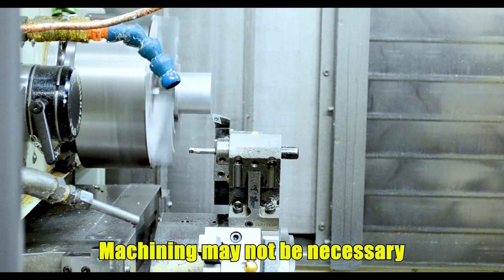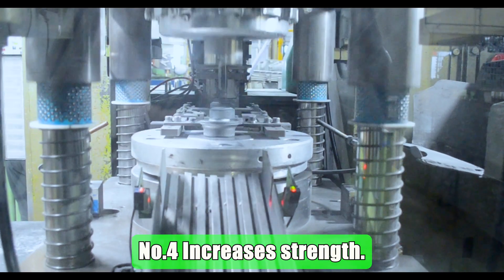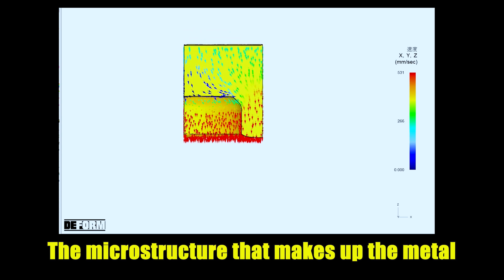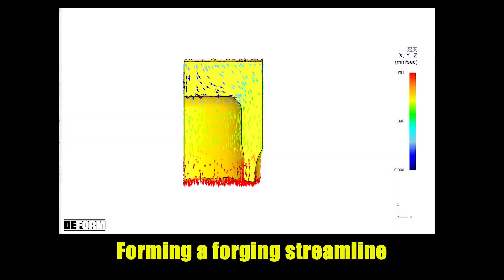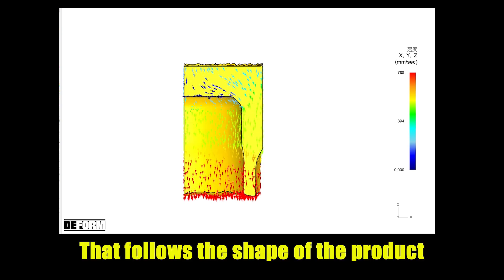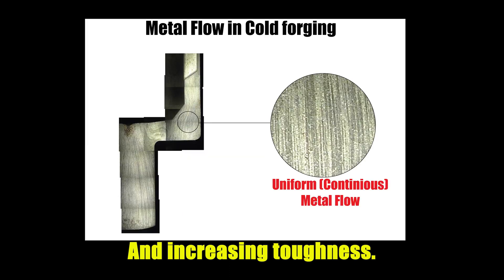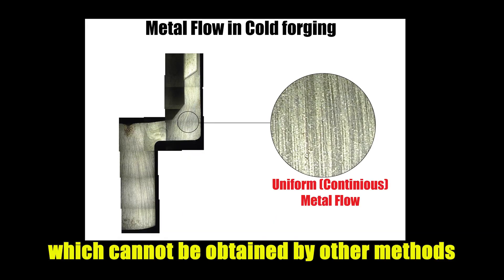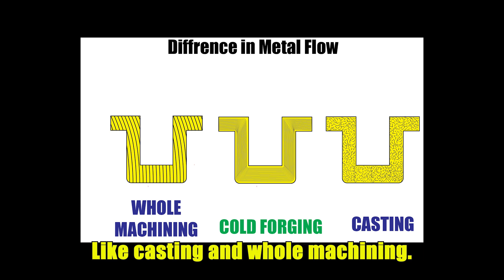冷間鍛造のメリット(Advantages of cold forging) + The cutting process (切断）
私たち群馬精工は、1968年の創業以来、一貫して「冷間鍛造技術」の確立に取り組んできました。
中でも豊富な技術ノウハウを蓄積している当社のアルミニウムの冷間鍛造は、高品質で資源のムダのない製品加工法として高い関心を集めている技術です。
世界からも評価をいただいている当社の「冷間鍛造技術」をご覧ください。